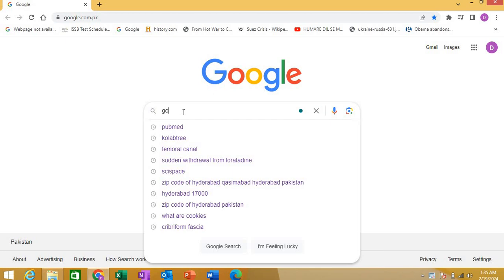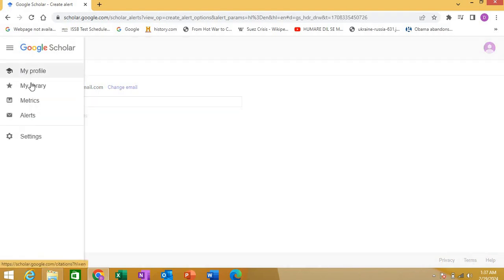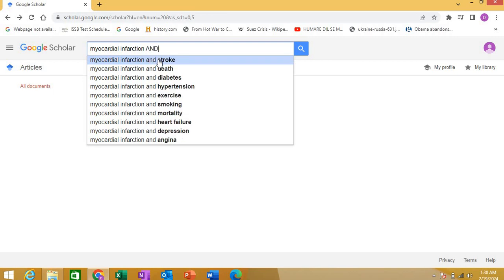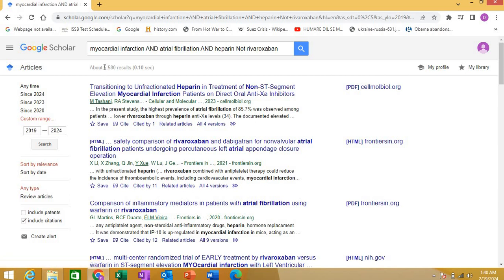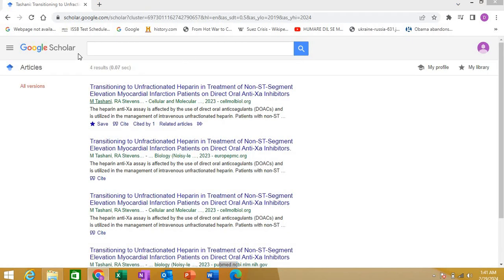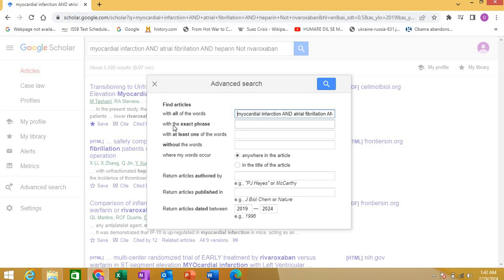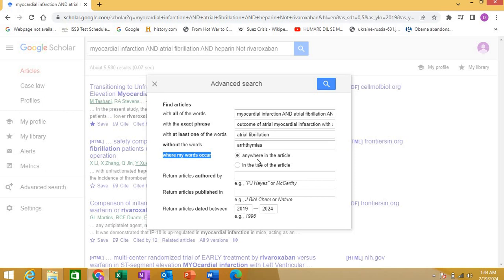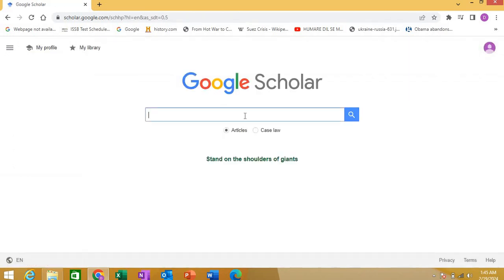Google Scholar search tips| Basic and Advance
google scholar
google scholar search tips
how to use google scholar
PubMed
research methodology
research design
how to search on google scholar
how to do literature review for research
how to use google scholar for research
how to use google advanced search
how to use google scholar effectively

This tutorial will help you how to carry out an effective literature review on Google Scholar. Google Scholar is a very large and free database for every kind of subject. However, most people dont know how to search it for better results.